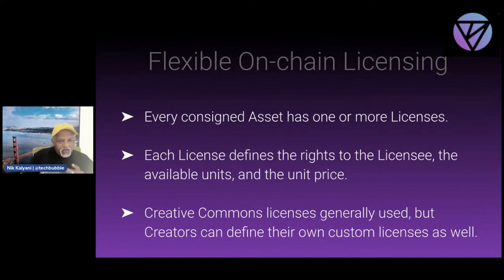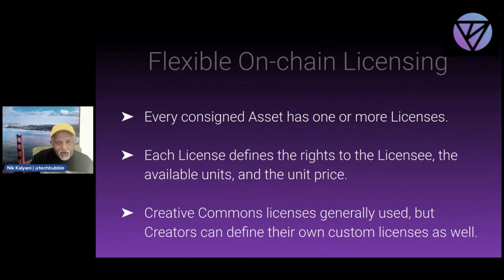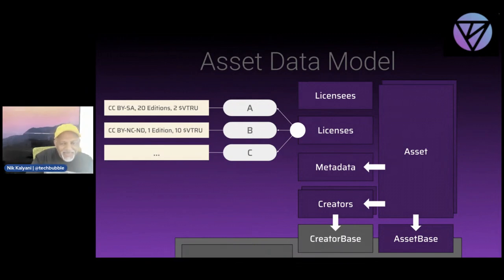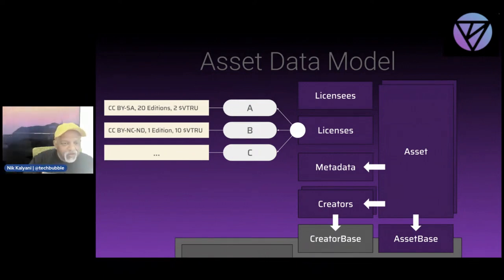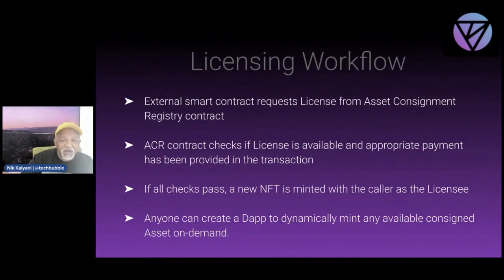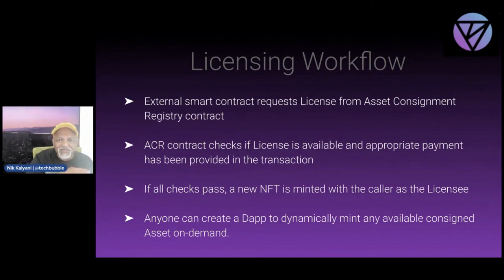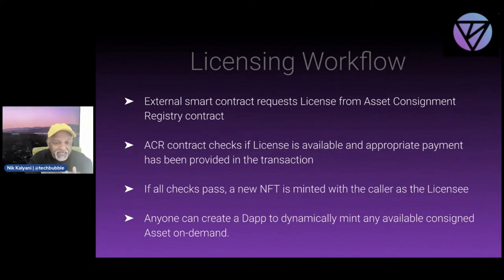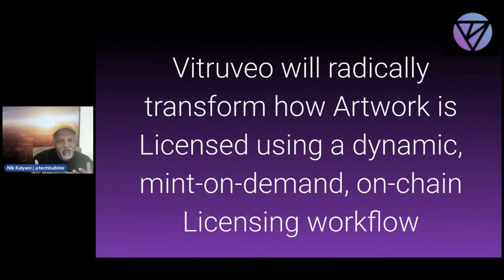VITRUVEO | The Creator Economy | Licensing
Original AMA video from Chris Kruse channel

0x2D4AD8d5EabE9A3A6Ba35a9c3B4e261d6D3D592D